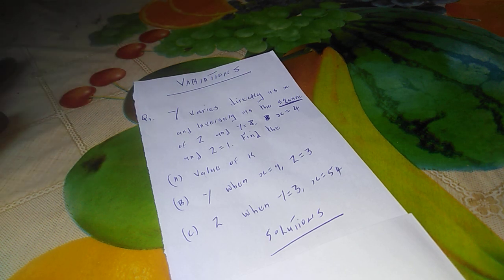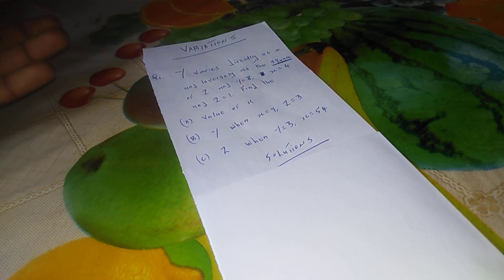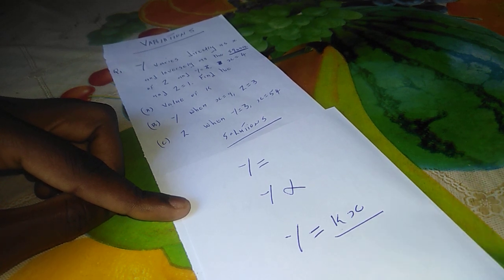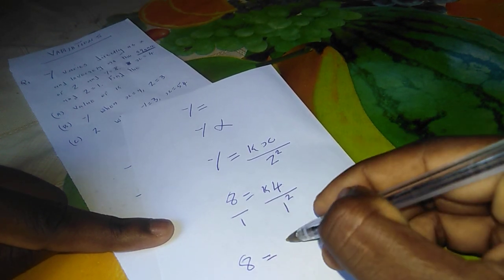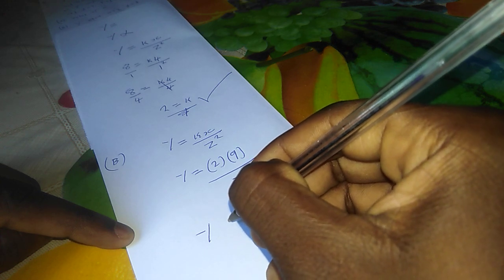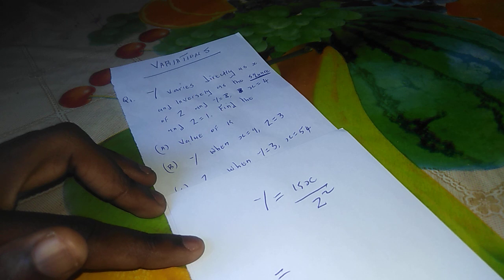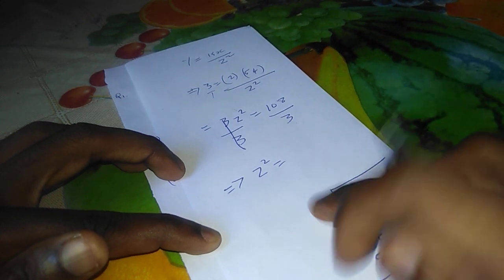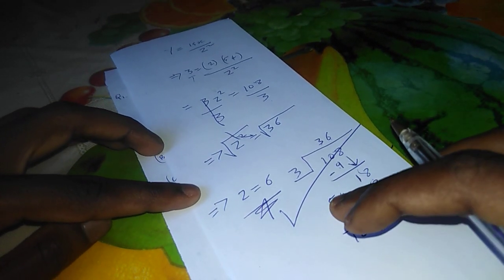VARIATION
VARIATIONS. P1